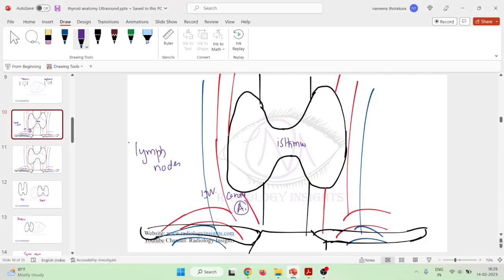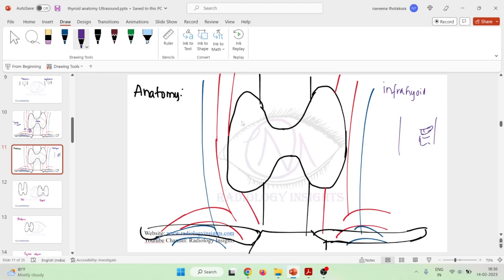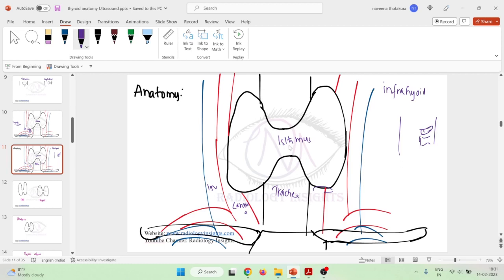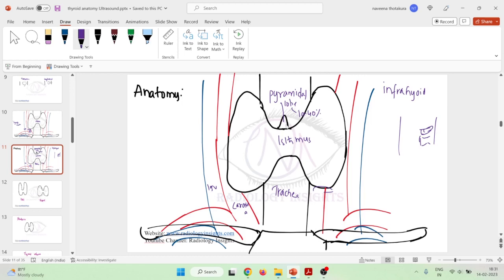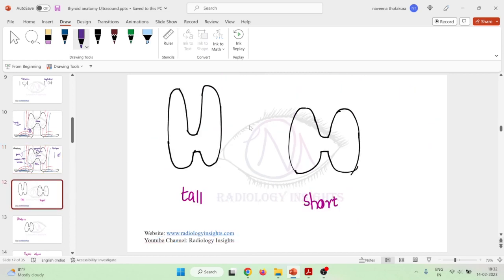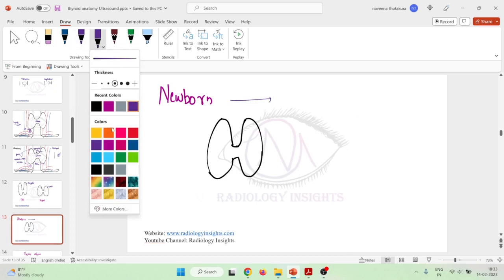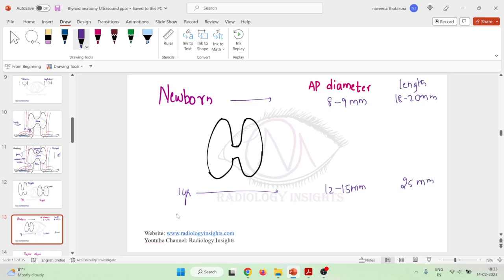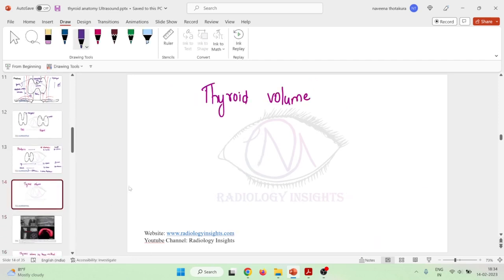Thyroid Anatomy || Thyroid Ultrasound || Rumack Diagnostic Ultrasound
Hello Friends
This is a lecture video on Thyroid Anatomy from the lecture series Thyroid Ultrasound.
Reference: Diagnostic Ultrasound Rumack
References of the images: Attribution given to authors and articles in the video
I would like to thank all the scientists, researchers, and doctors who did research on the topic and gave us valuable images which are published in various online journals.